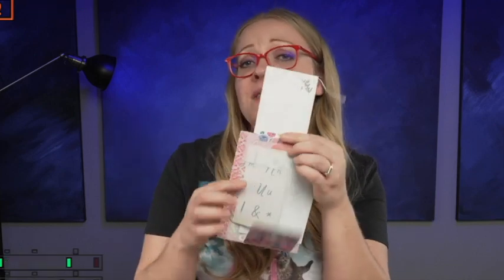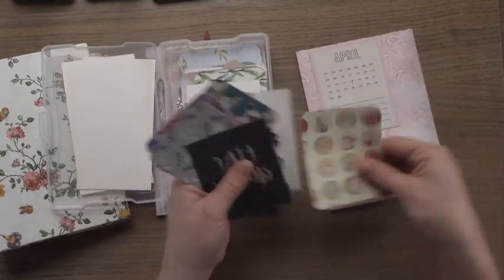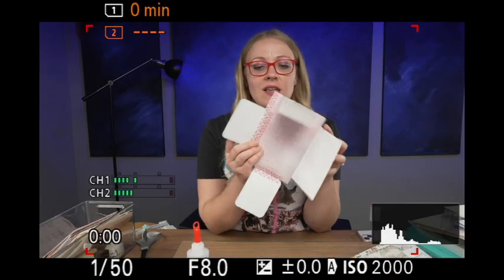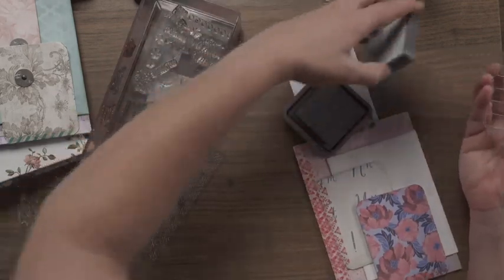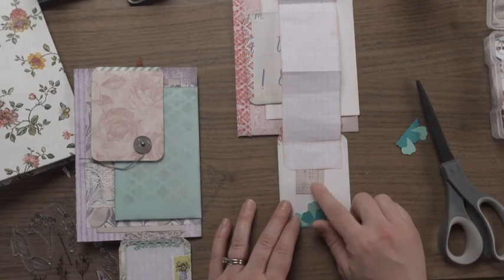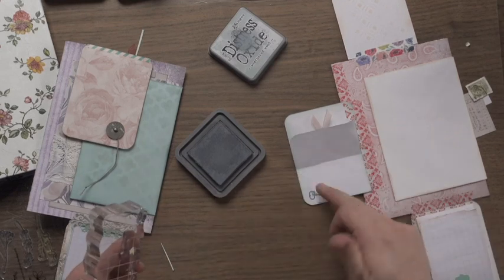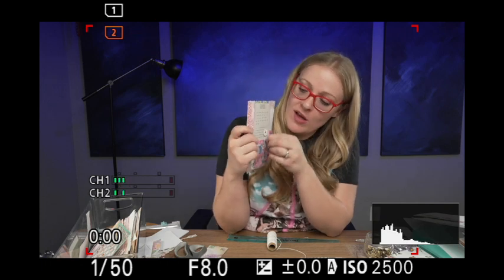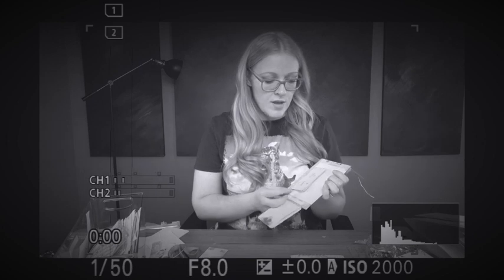Junk Journal Tutorial - Paper Pile Up (step by step page template)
This Junk Journaling Tutorial walks you through step by step on how I made my page with 4 paper fold outs, 2 pockets, a bellyband, and lots of interactive surprises! Craft with me and use this page for your next journal project!

My favorite place to get ephemera is Gwen Offutt Designs Etsy Shop.

My favorite place for crafting supplies is Scrapbook .com

Corner Rounder Punch
Bookbinding Thread

(I only post a handful of journals a year and they go quickly! If you'd like to get your hands on one of my journals then watch my instagram)